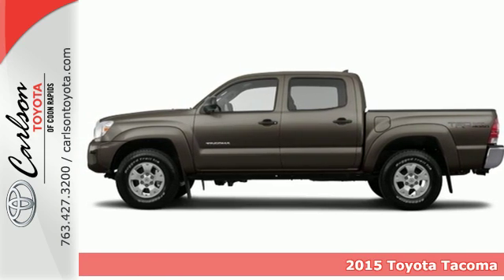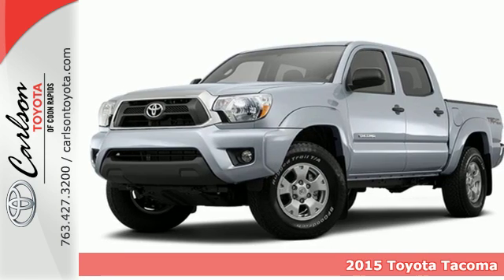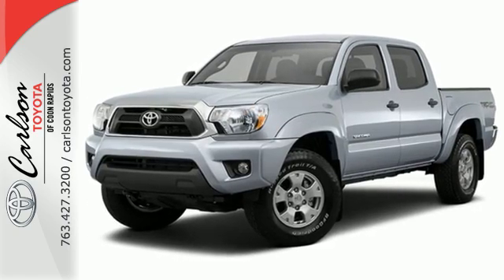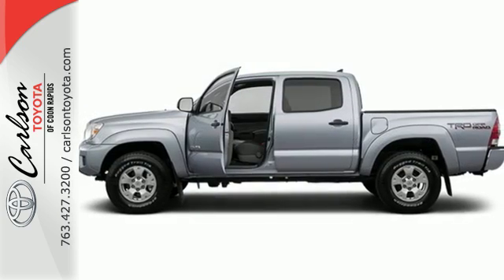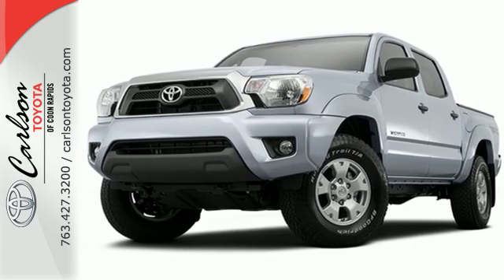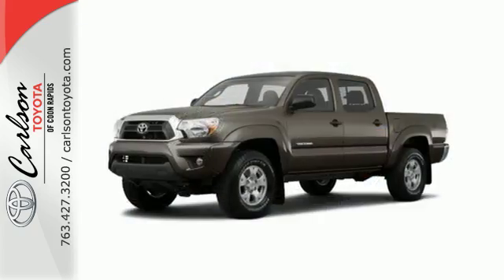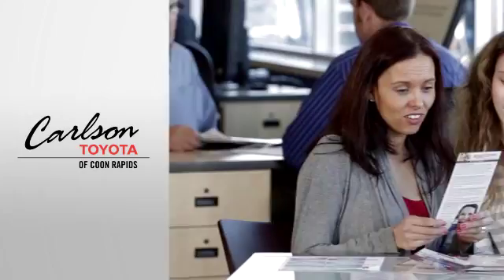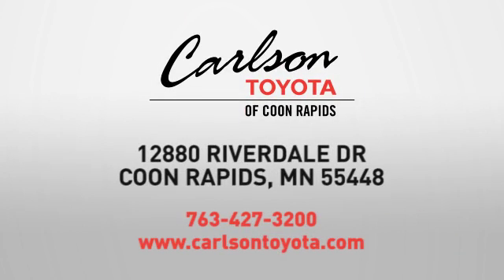2015 Toyota Tacoma Coon Rapids, MN #24022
Year: 2015
Make: Toyota
Model: Tacoma
Trim: 4WD Double Cab V6 AT 4x4 Truck
Engine: 3.9 V6
Transmission: Automatic
Color: Pyrite Mica
Interior: Graphite
Stock #: 24022
VIN: 3TMLU4EN5FM200343
This 2015 Toyota Tacoma 4dr 4WD Double Cab V6 AT 4x4 Truck features a 3.9 V6 6cyl Gasoline engine. It is equipped with a Automatic transmission. The vehicle is Pyrite Mica with a Graphite interior. It is offered with a full factory warranty.

Address:
12880 Riverdale Drive NW